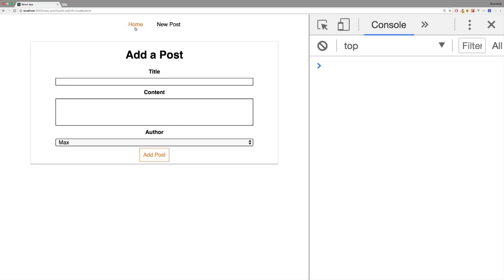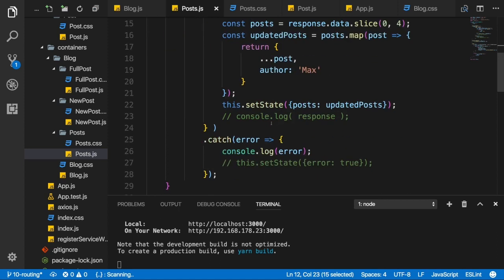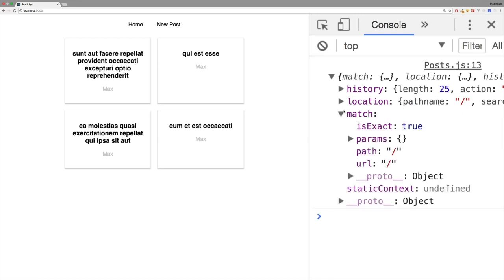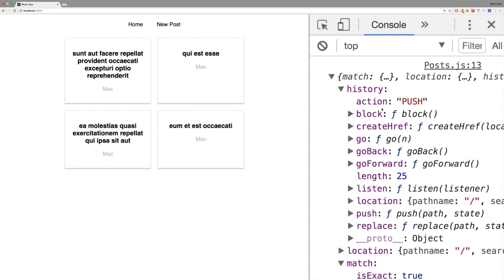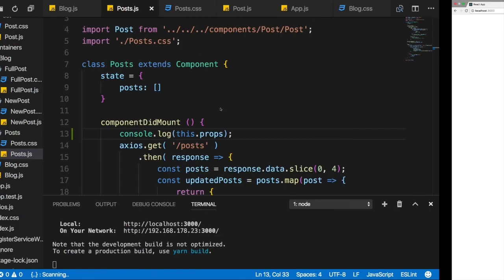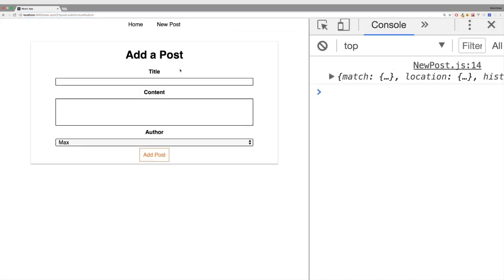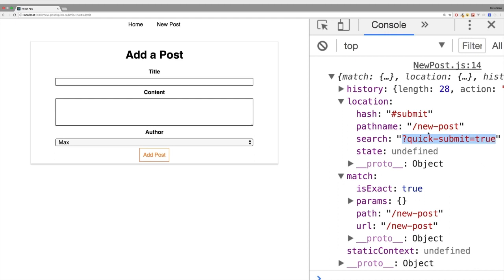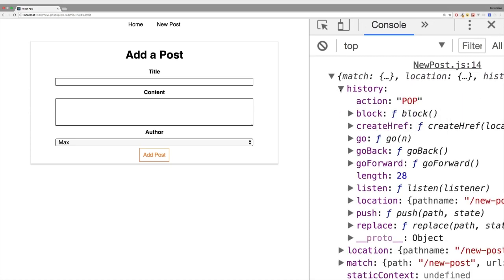routing 10 route related props